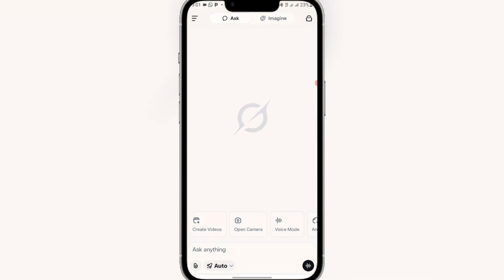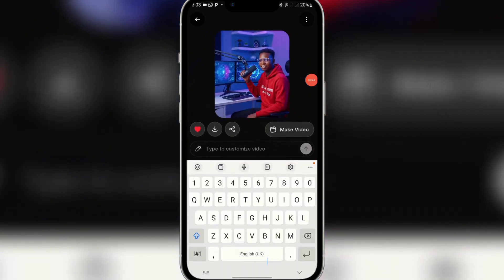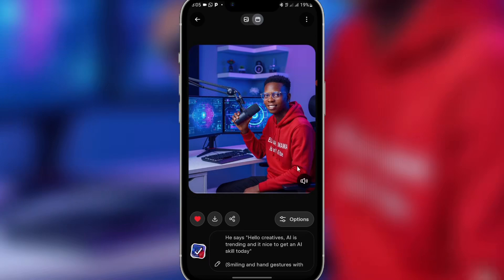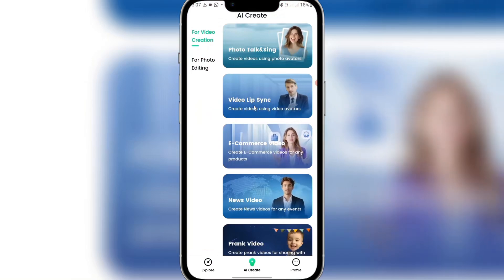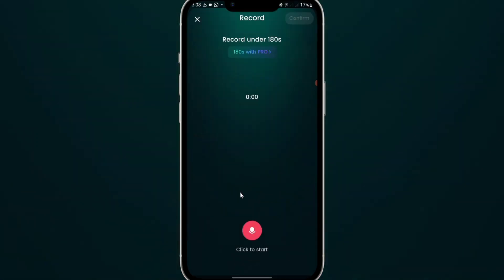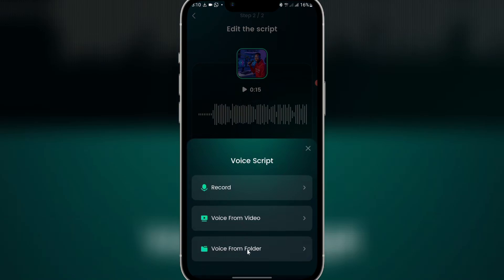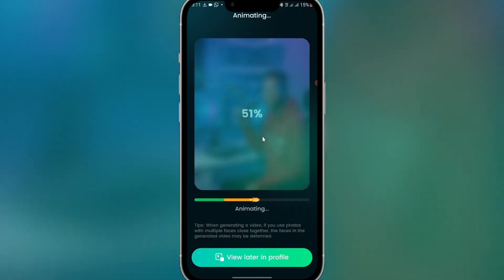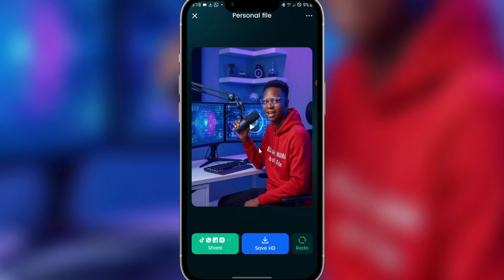How to Add Your REAL Voice to Grok AI Videos (Easy Step-by-Step Tutorial)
Create unique, monetizable AI videos by adding your own real voice to Grok AI–generated videos using DreamFace.

In this step-by-step tutorial, you’ll learn how to:

✅️ Generate high-quality videos with Grok AI
✅️Add your original real voice-over using DreamFace
✅️ Avoid YouTube reused-content strikes
✅️ Increase YouTube monetization approval chances
✅️ Create professional AI content for YouTube, Shorts & Reels

📌 Watch till the end to avoid common mistakes that can occur, creating this amazing talking video.